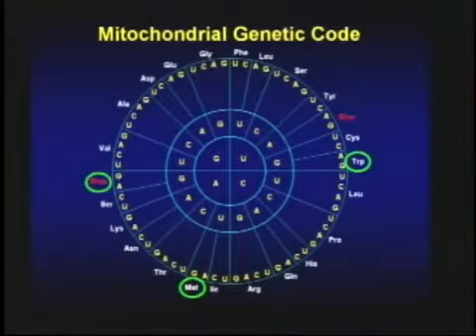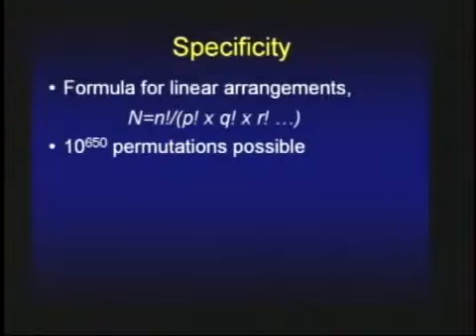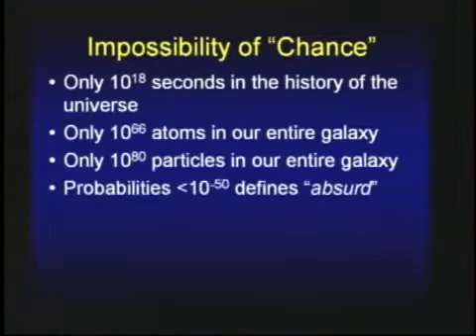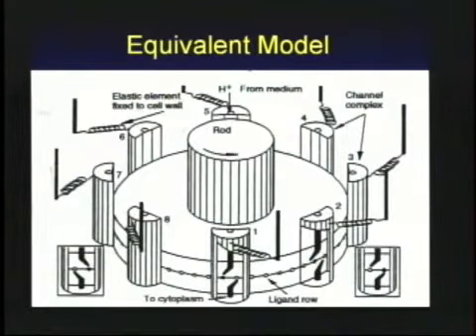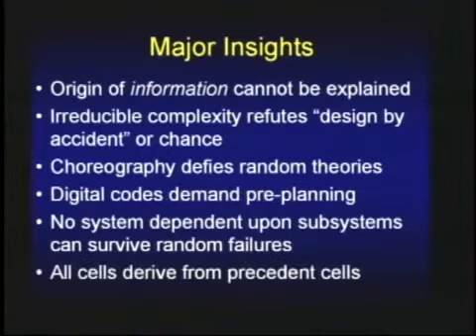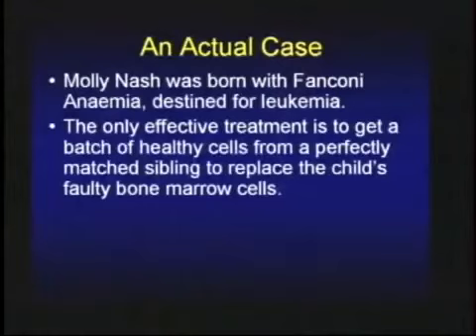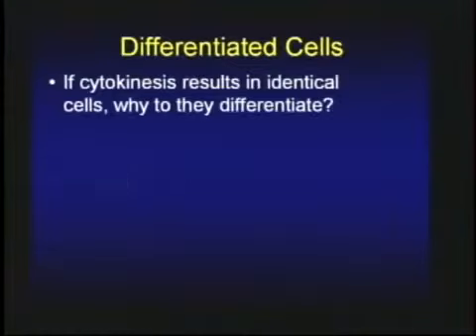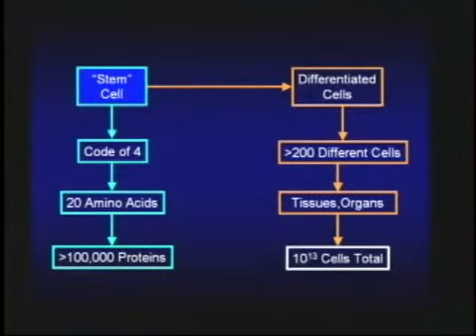Stem Cells the Nephilim Chuck Missler 3 6